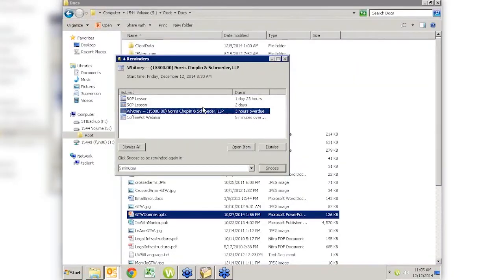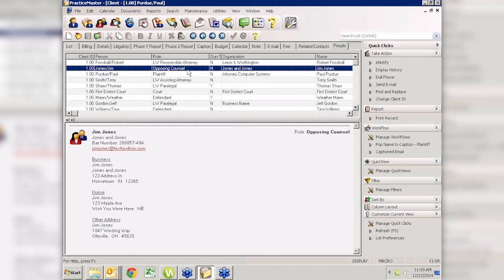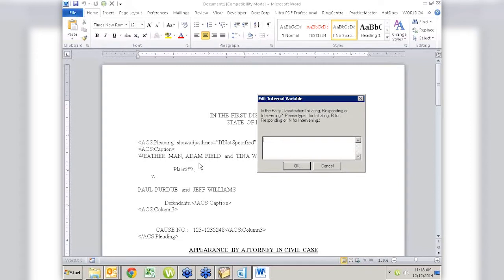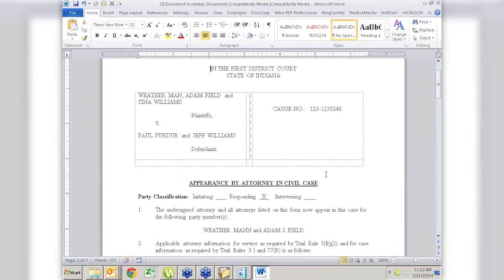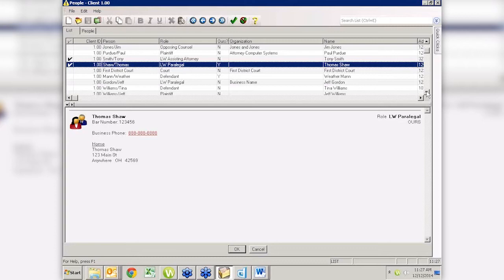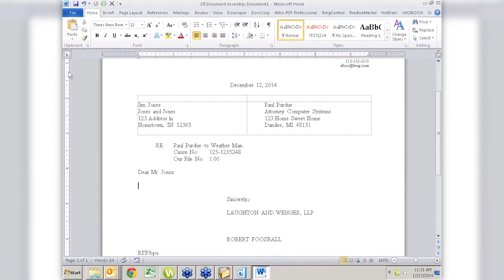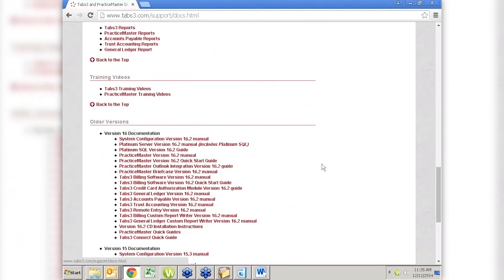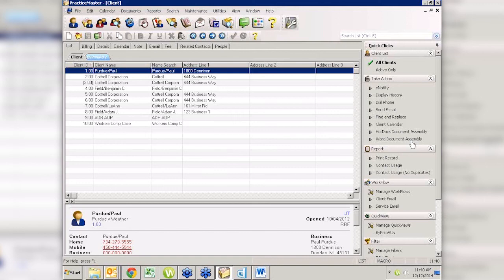Learn how you can Automate your Documents with PracticeMaster's Document Assembly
In a law firm, documents used on a consistent basis are the perfect candidates for automation - to be created with minimal effort. Click a link and maybe answer a few questions and the document assembles. Some frequently used documents - a standard letter to the client from the assigned attorney for example - can be set up to run with no questions asked. Questions allow less experienced drafters to create complex documents that include the knowledge of current and former staff far beyond the level of the drafter, leveraging the firm's experience across available staff.

PracticeMaster integrates with Word and with HotDocs to support automated documents. While HotDocs provides an easier interface for automating documents, the additional per drafter and per template maker license fees can be prohibitive. PracticeMaster's tools to automate documents require more effort during setup and can support simple as well as complex automation projects with no additional software investment. Over the years, STI has developed helpful online resources for working with Word Document Assembly.

When considering documents you might want doing the work for you, you may have resources in your firm to get this done. Three things are important in a person for such a project: 1) a logical and detailed thinker  2) a solid understanding of the subject matter involved 3) time.  The template creator has to consider options in a consistent logical manner. Likewise, the creator has to understand the purpose and type of document being developed to avoid missing an important feature it needs. Finally the creator has to have time to consider the things that allow the document to do the work for the firm.

Time is the challenge for most firms. ACS can teach a logical thinking user who is savvy in the subject area to set up documents. Automating simple documents might be a good start for such person but we find such a person usually is critical to the firm and has no time to focus on more complex projects.

ACS can automate an initial set of documents that can be used to save the firm hours right away as well as for the savvy user to study and learn from over time. Whether you do the work yourself or have us do it for you, adding automation to your documents will leverage staff efforts and deliver more consistent and polished documents.

In PracticeMaster Word Document Assembly (WDA) can be started multiple ways. It can be started it from the Documents menu at the top, on the Quick Clicks under Take Action, from a search of the Quick Launch in versions 19 and up and from the , from the  Task folders or My Actions folders.  In the Matter Manager, a WDA icon appears in the tray at the bottom.

The Quick Clicks link will take the drafter straight to the list of template available to assemble in the basic - non-AOP area. You will be creating a document for whichever file was open or highlighted when the link was clicked. The other options show a dialog with the case number last used allowing the drafter to change the number and hit tab to use a different matter if need be.

The basic letter template ACS has developed uses the People file which organizes your data for easy access by users. It also makes it much easier to automate docs quickly and then maintain them as things change.

After WDA is started and the correct client ID added if need be, the select template window opens. Double clicking starts the assembly.  The document appears with code that scrolls making any built in decisions. Questions may appear for the drafter to answer with a yes, no, a date or free text entry. Questions manage branched drafting of the document depending on the response. This eliminates the need for separate documents since the drafter's responses manage what is included based on the logic used by the creator.

Formatting can be managed to suit firm standards and account for multiple parties, gender preferences and things like including only selected parties in a proof of service.  After assembly is complete, the end, user can do anything they want to the document.

ACS has a basic letter template anyone is welcome to on request.  It's a great learning tool. Opening a template rather than assembling one, reveals initially what appears to be complex coding. Actually most of these codes are generated using the PracticeMaster WDA Toolbar. It is not rocket science, though creators do need a certain logical bent to their nature.

ACS is available to train your users, do the automation for you or a combination of both. Getting foundation documents done can be a benefit as an immediate time saver and training tool for someone. WDA can benefit a firm no matter the level of implementation simple or complex. You end up with more bang for your time buck.